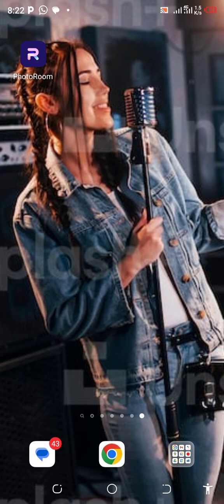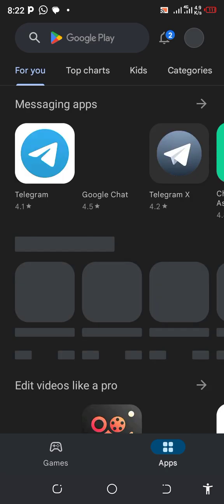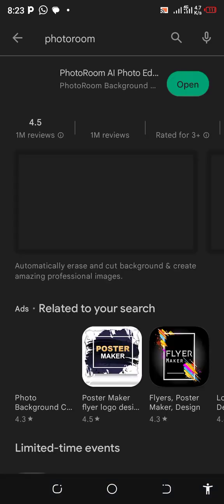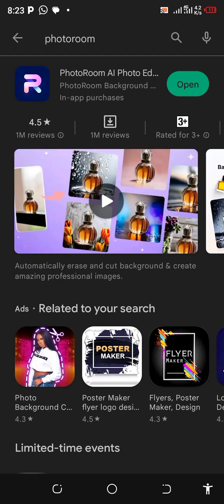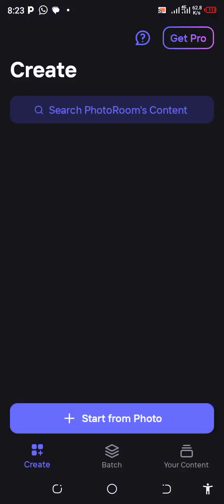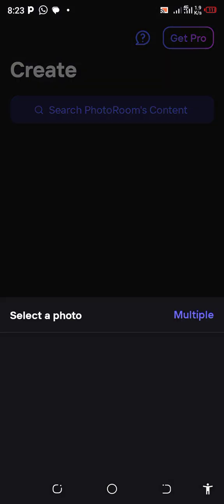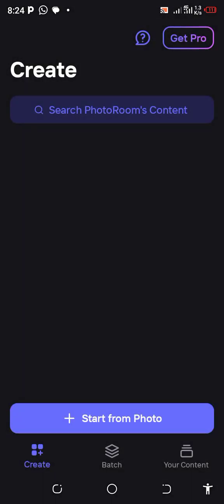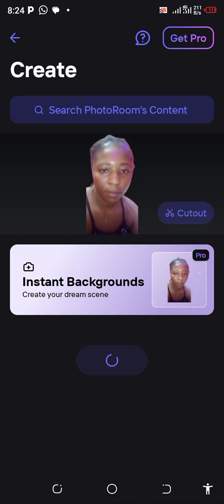how to convert your pictures into a passport.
Go to your play store or apple store and download photoroom and install it into your phone. then you can use it and convert your personal pictures into a passport